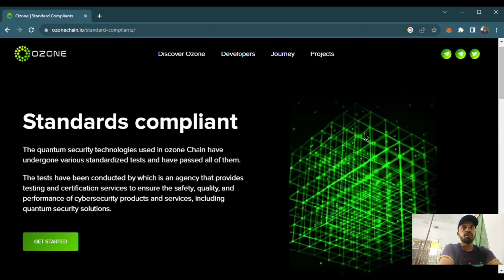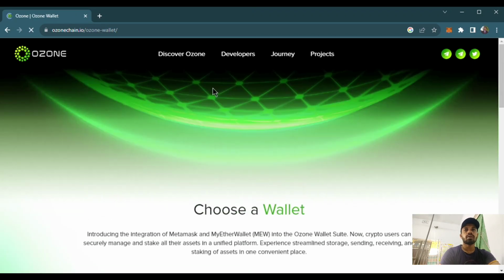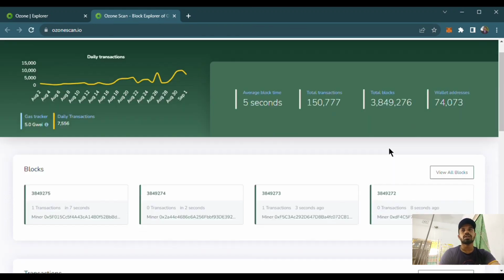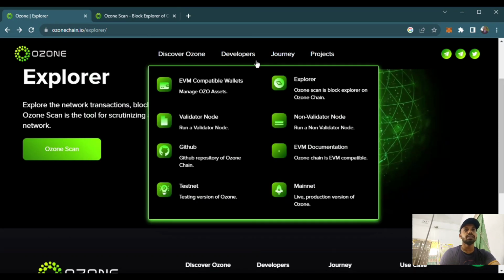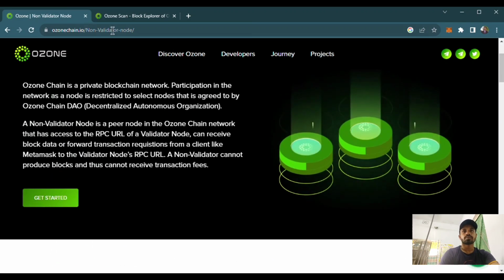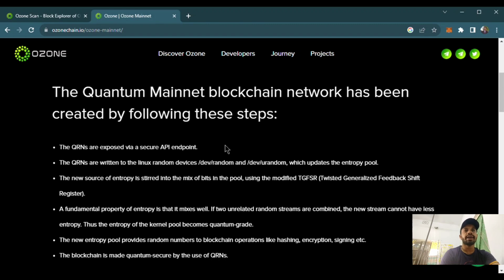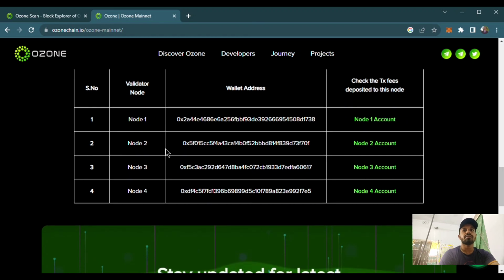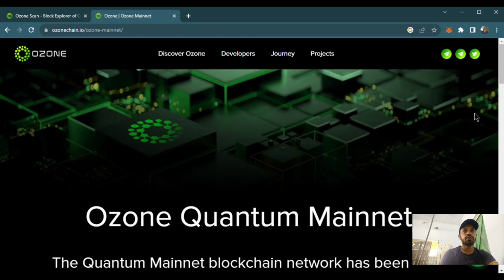Discover Ozone- Smart contract, explorer etc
Wallet address: 0x65d3bE6275503c92350Af6919AC71A16241cb2D3

@Ozone_chain ozonechain $OZO